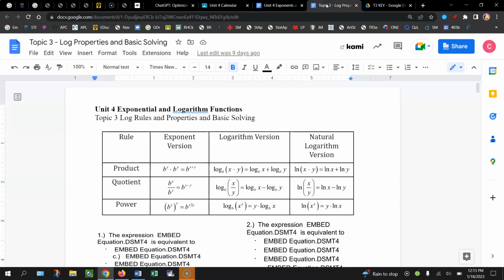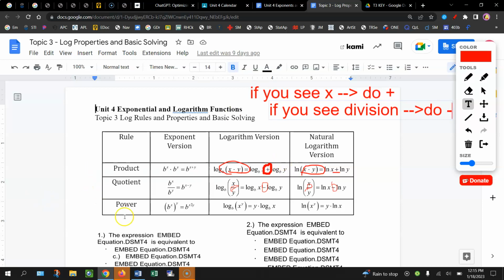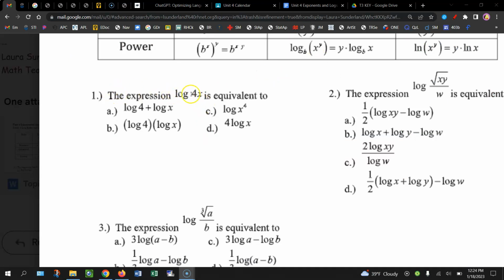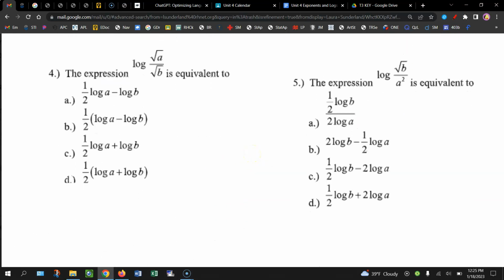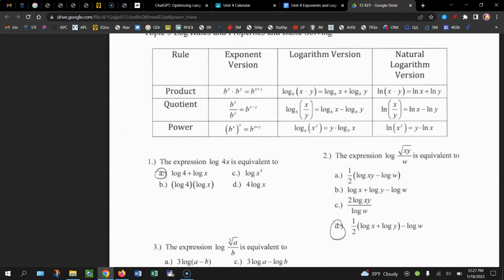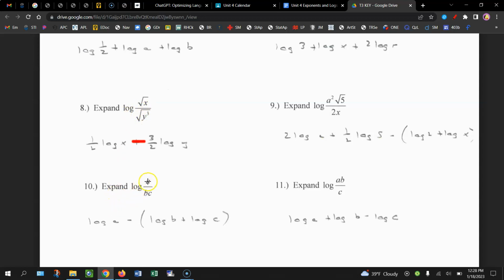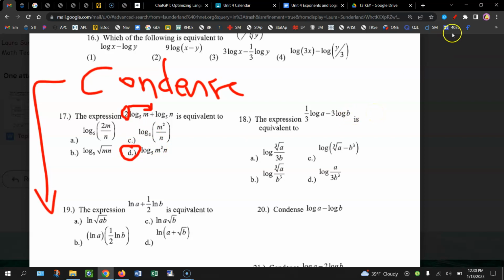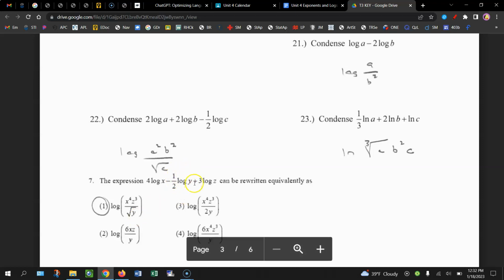p. 1-3 Topic 3